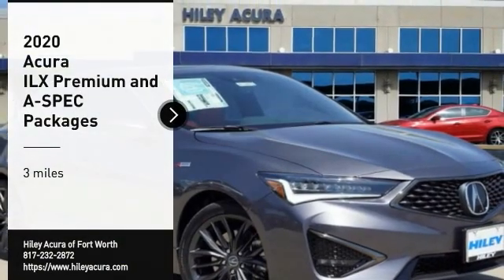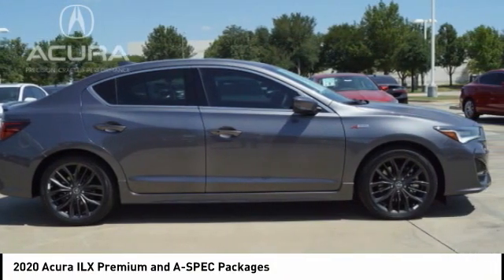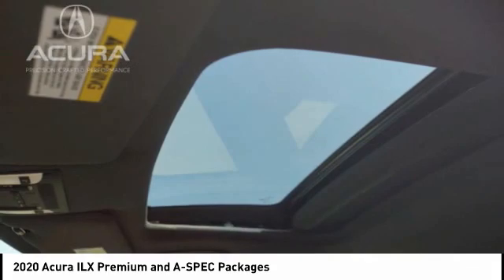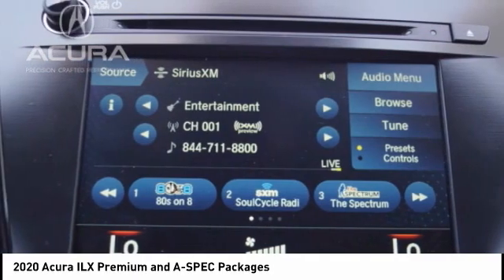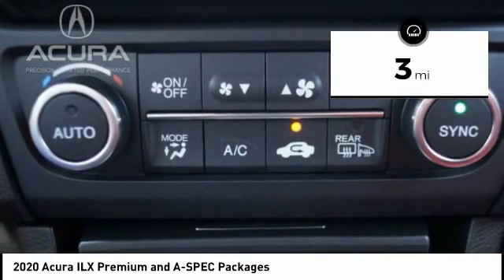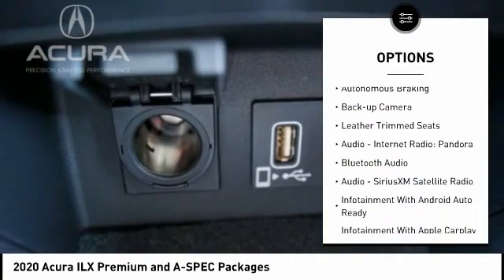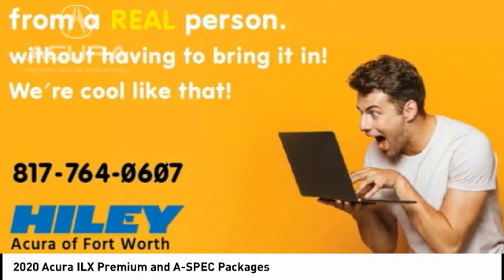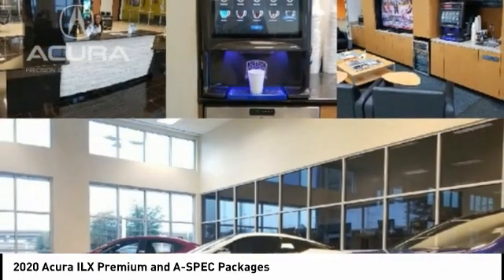2020 Acura ILX A3463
2020 Acura ILX Premium and A-SPEC Packages

Don't miss this 2020 Acura. Make a great choice today with this must-have vehicle. Learn more about this vehicle by contacting the dealership today and own it today.